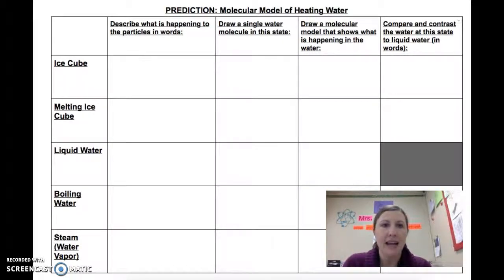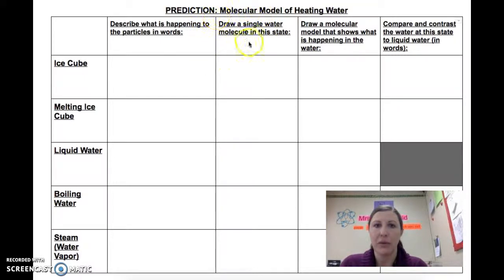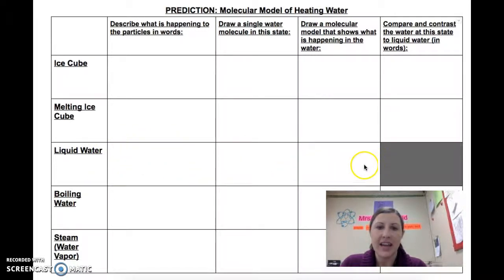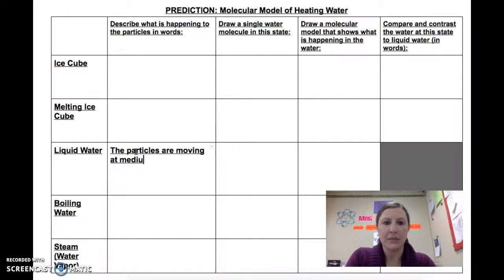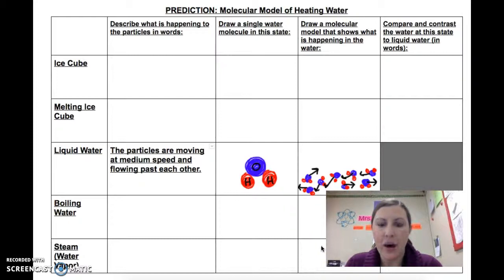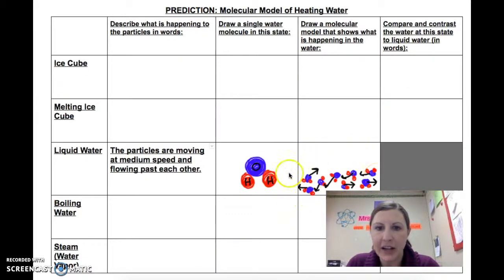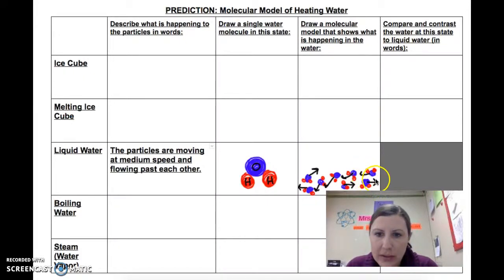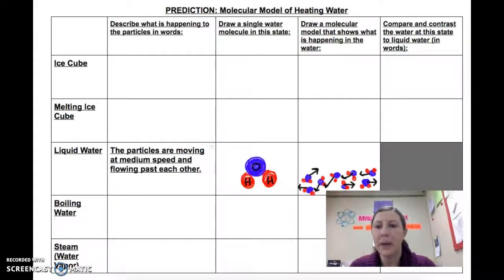Sub Plans 1/3